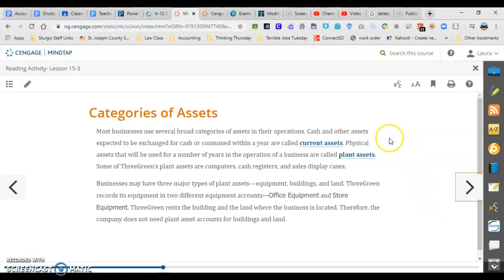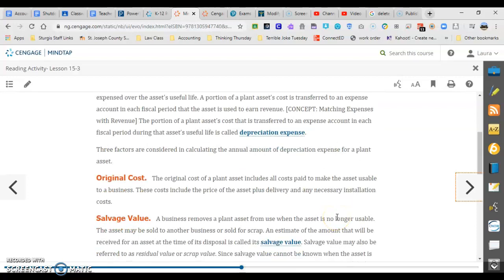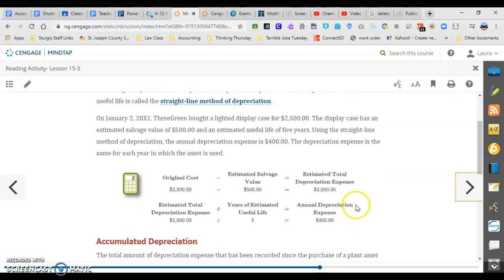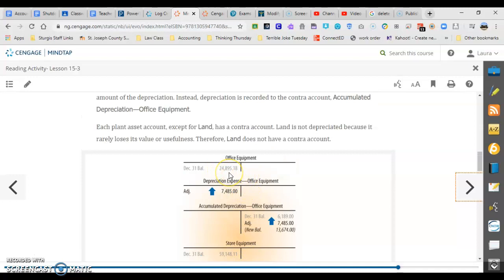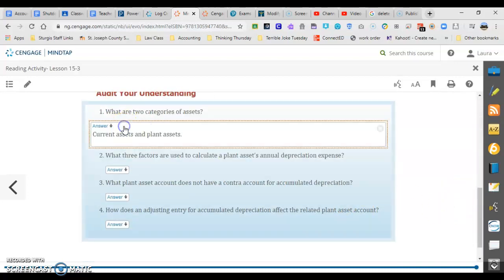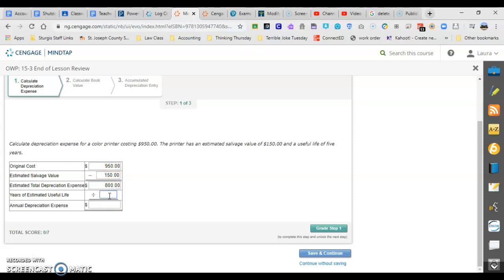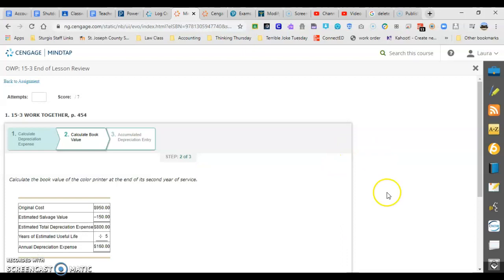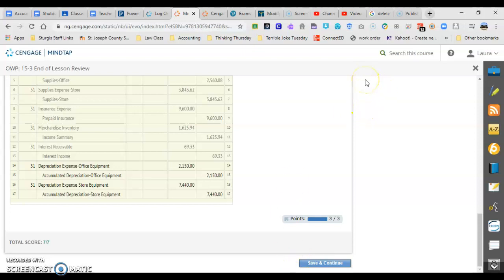Depreciation Adjustments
Depriciation Adjustments (Ch 15 wt 15-3 v.10)